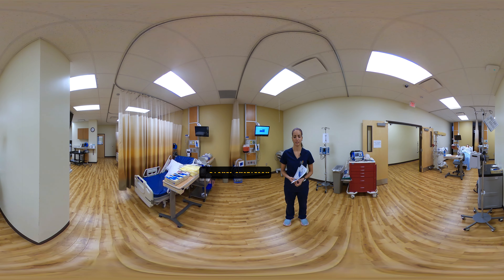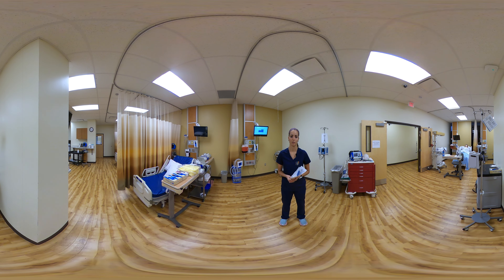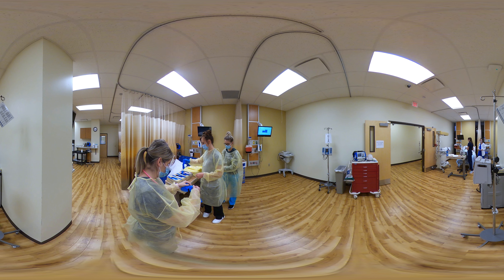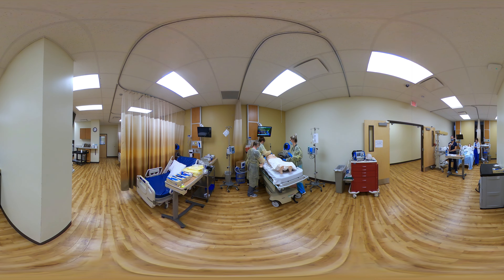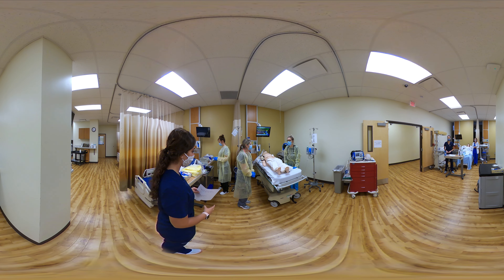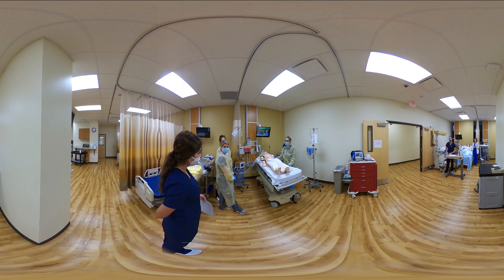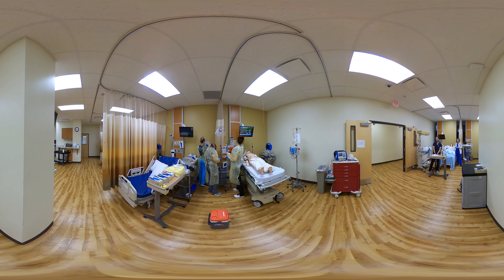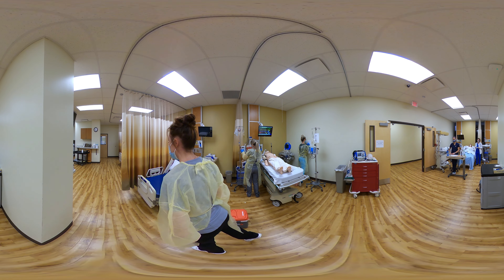Nursing Lab ER Trauma Bay 360 Experience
Experience one of the many simulations LeTourneau University nursing students participate in as part of their hands-on training. This on-campus lab facility includes modern simulation equipment, and our simulated scenarios manufacture ‘real life’ situations frequently occurring in hospital or clinical settings.